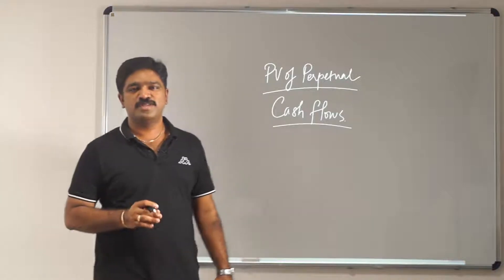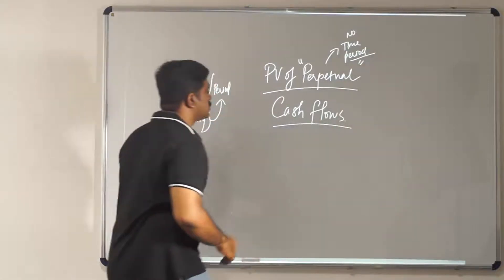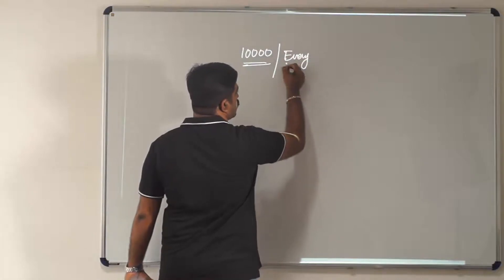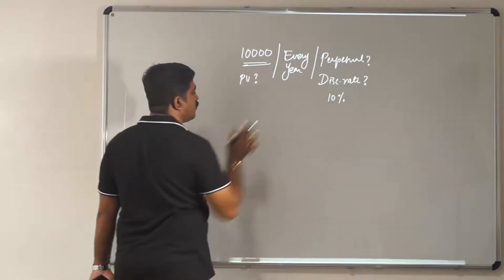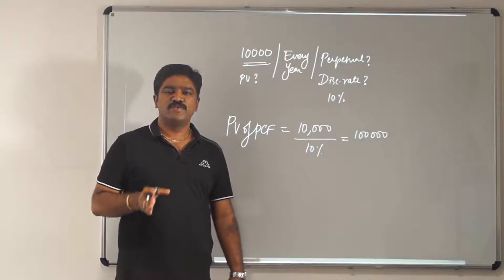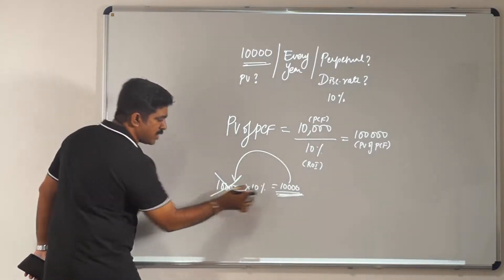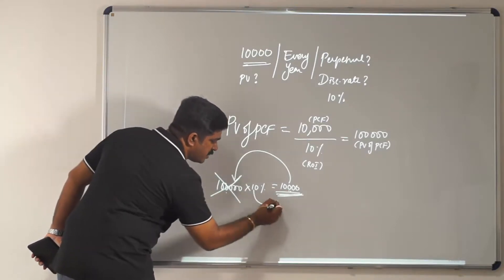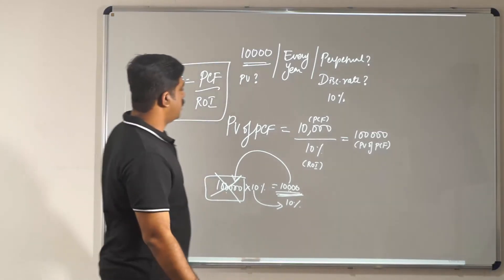Present value of Perpetual cash flow